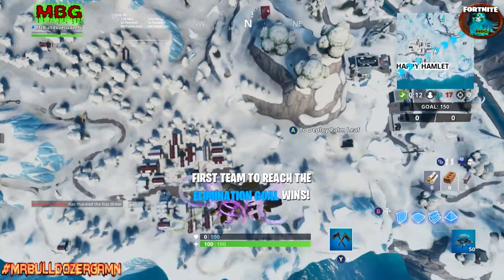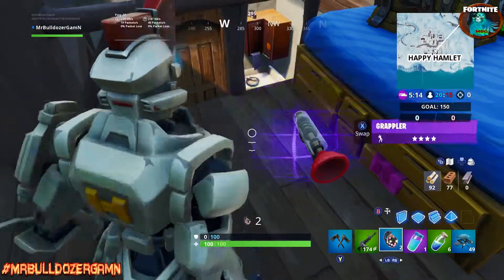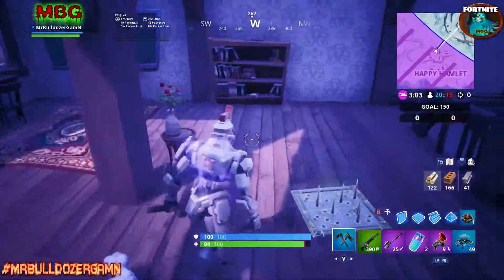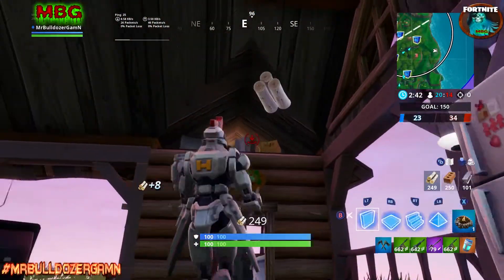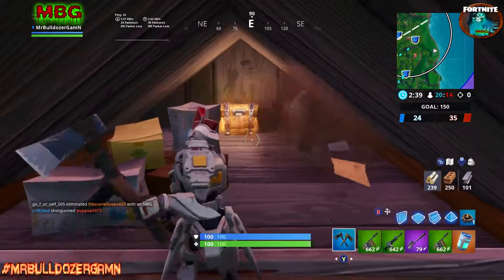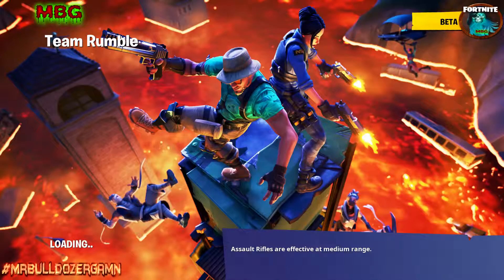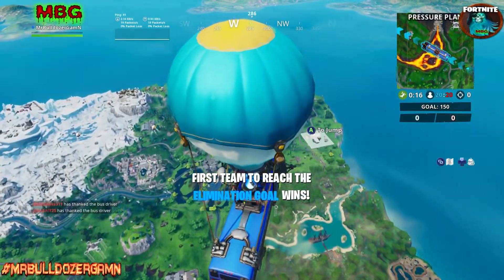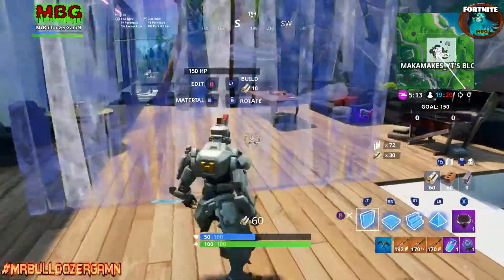Fortnite Season 9 Med Kit Bandages & Shadow Bomb Issue in Team Rumble 0 Items found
Thank You for watching my Fortnite Season 9 Med Kit Bandages & Shadow Bomb Issue in Team Rumble 0 Items found video.As of playing yesterday I still have yet to see a Med Kit or Bandages but I have seen 1 set of Shadow Bombs. So from the start of Season 9 I have seen 0 Med Kits or Bandages in Team Rumble and only 1 set of Shadow Bombs. They need to look into this. People need to heal in Team Rumble and to have to hope for a campfire, Chug Jug or a Slurp Juice being the only way to do so makes it hard to regenerate your health.